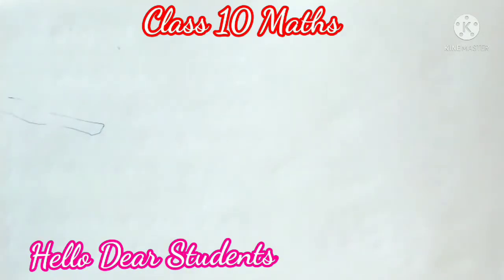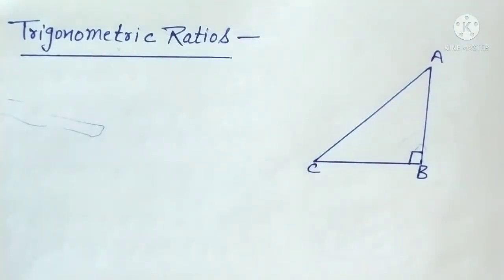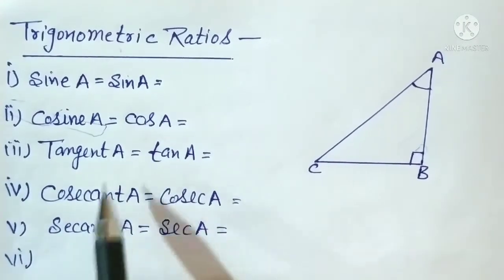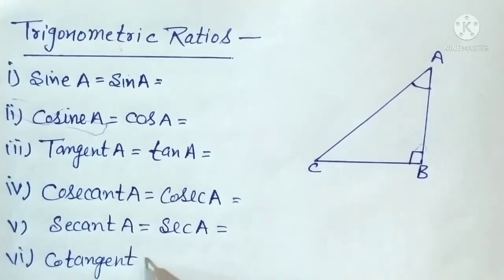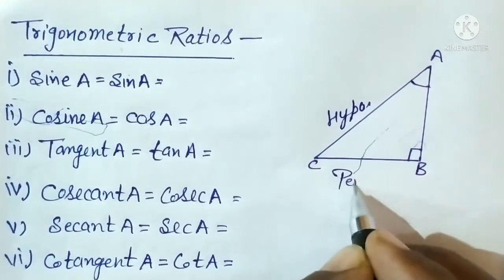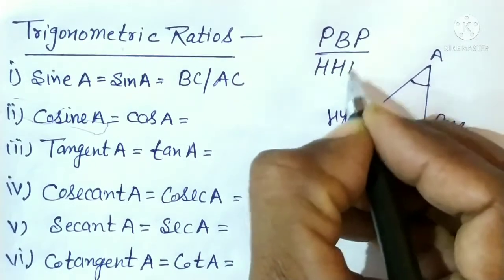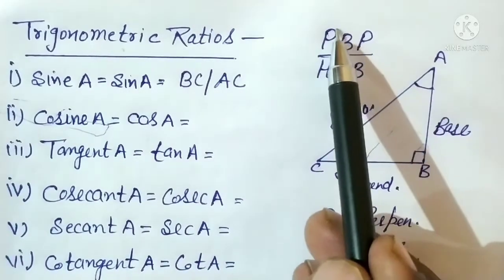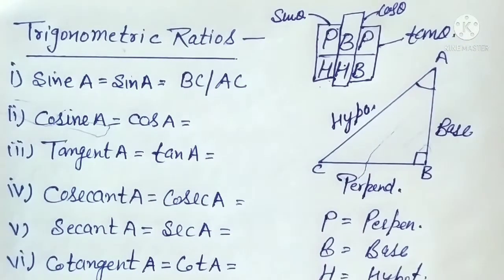NCERT, CBSE Math Class 10 Chapter 8 (Introduction)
In this video we discuss about trigonometric ratios related to chapter 8 of NCERT Math Class 10.Concept of trigonometric ratios is explained  by very easy method.After this video I hope no doubt will remain .A maths trick is used in this video.